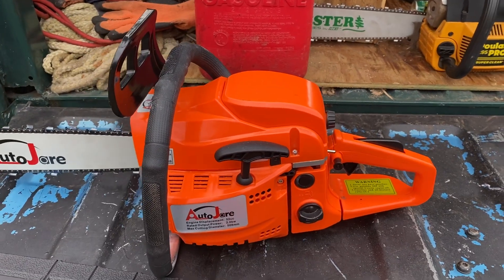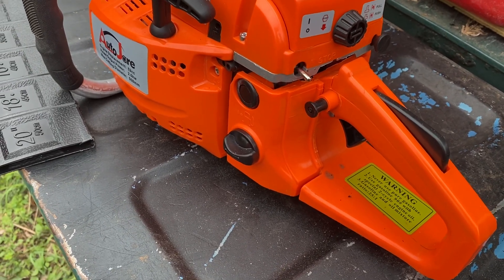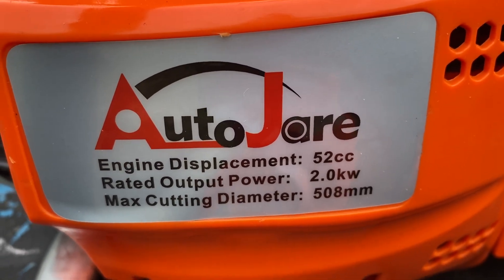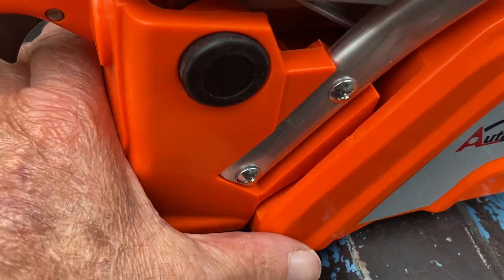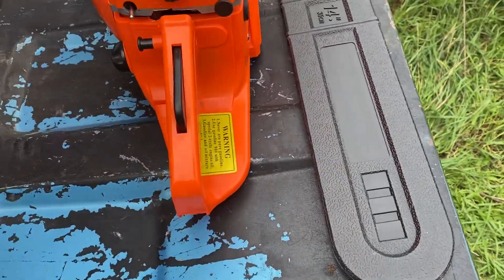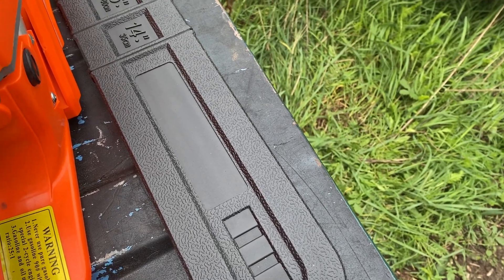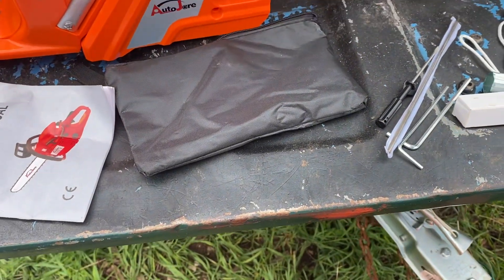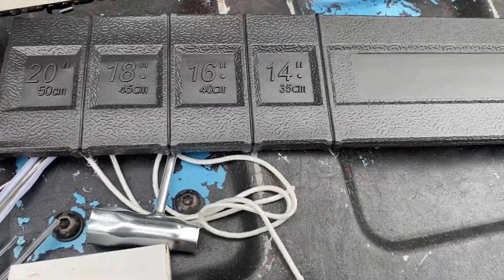$99 Chinese 52cc Autojare 20” chainsaw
Pre run review of a $99 chainsaw